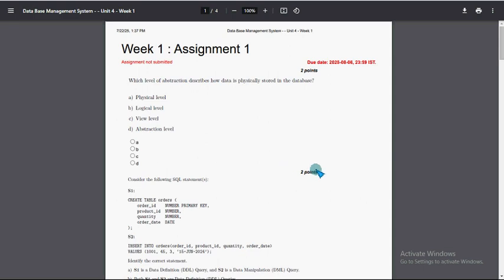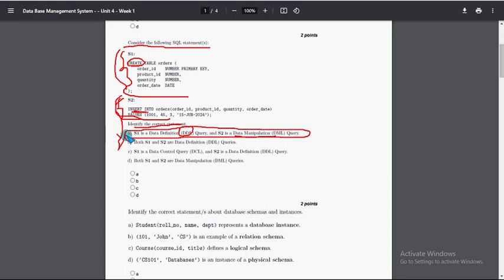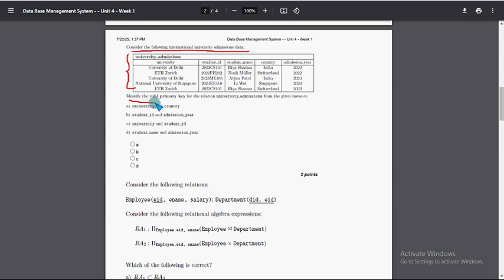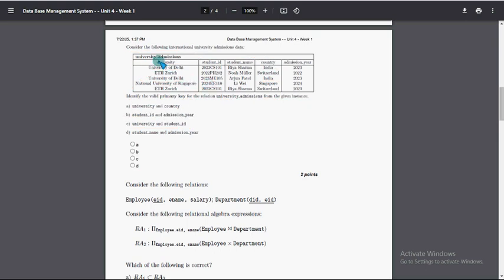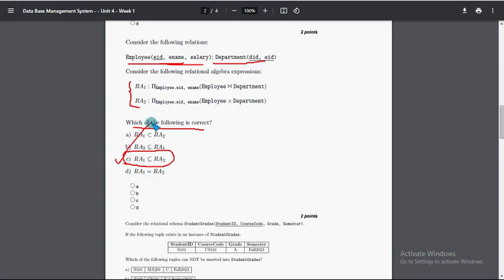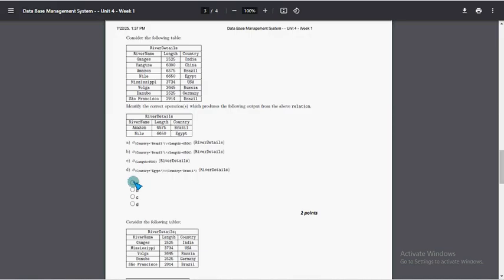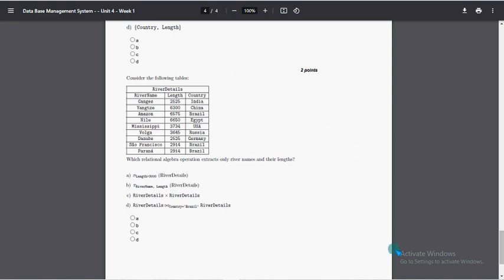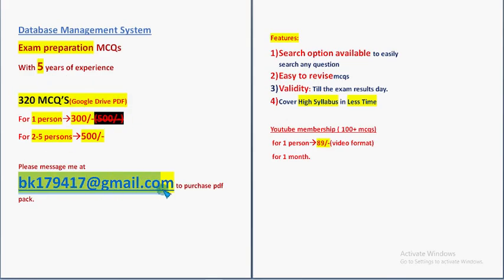NPTEL DBMS Week 1 Assignment Answers 2025 | Database Quiz Solution | July–Oct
📘 NPTEL DBMS Week 1 Assignment Quiz Answers – July to October 2025

This video provides full solutions for Week 1 of the NPTEL course “Database Management System.” Each quiz question is solved with a clear explanation, ideal for Swayam students.

320 MCQS
 1)  300/-(access for 1 member)
 2)  500/-(access for 2-5 members)